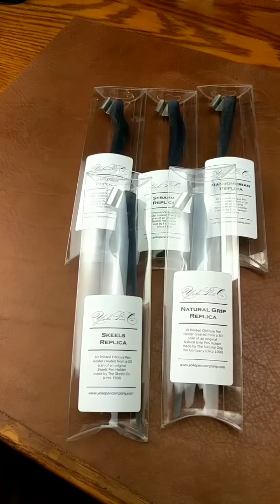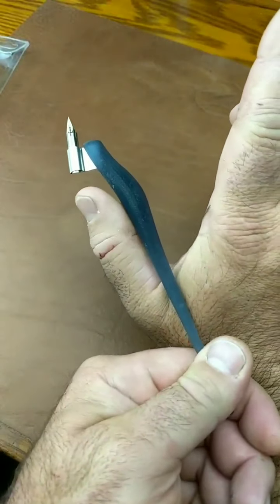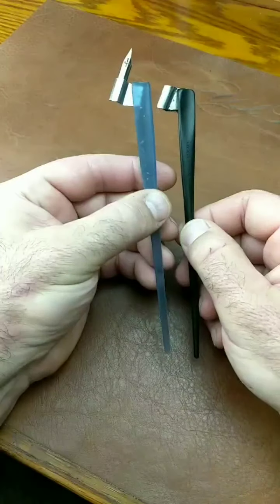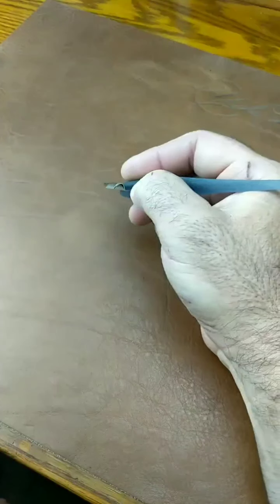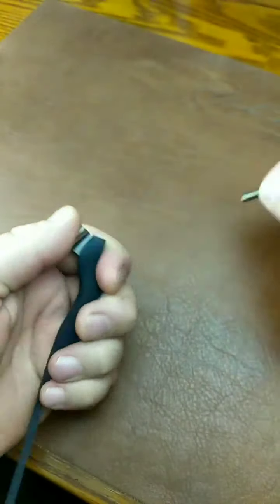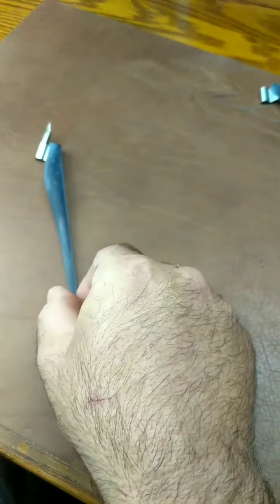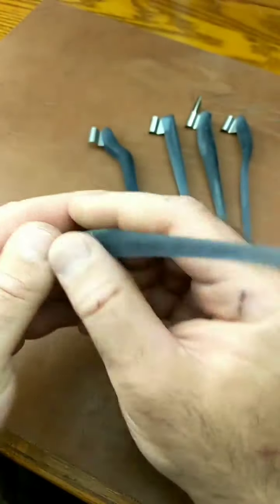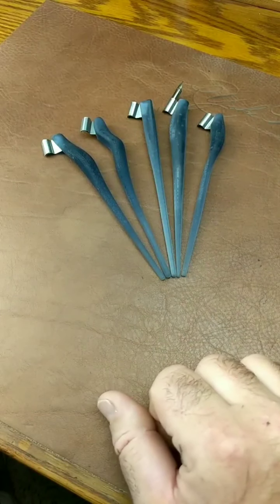3D Printed Pens Overview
Showing each of my 3d printed Oblique pen holders and how they rest in the hand. These will be available on my website starting on August 5th, 2020